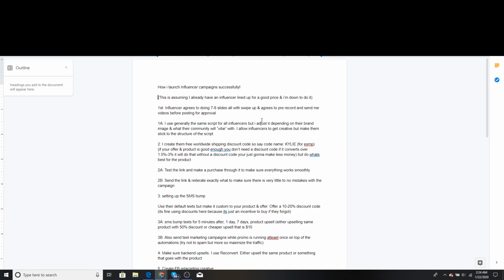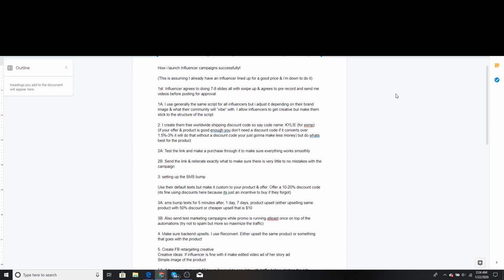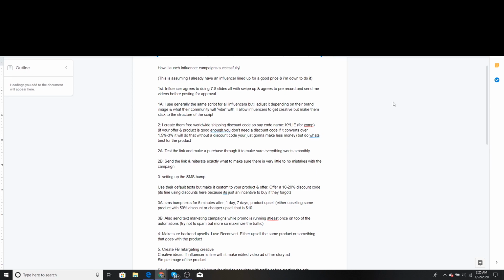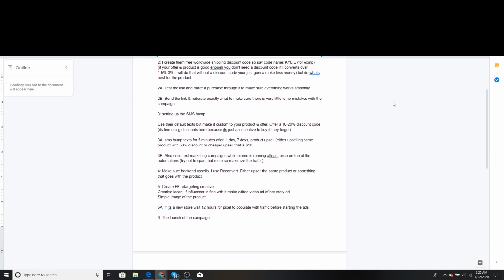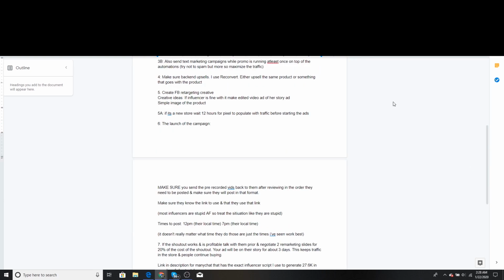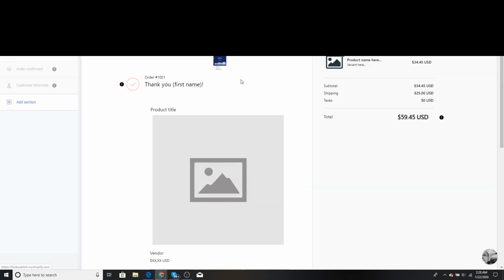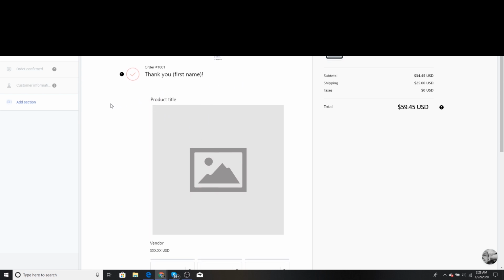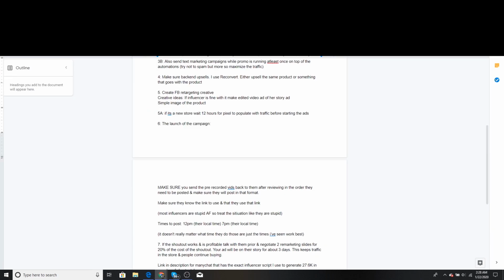How I Launch Successful Influencer Shoutouts (DropShipping)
Get your Influencer Script below!
In this video I go over how I launch Influencer shoutouts step by step no fluff straight to the point! This strategy is great for testing products on IG/Snapchat Story personal brand promotions! & if you already have a winning product on FB or meme pages it could be great to test it out to get another profitable traffic source! Thanks again for the support!